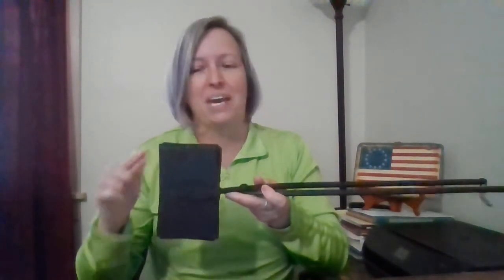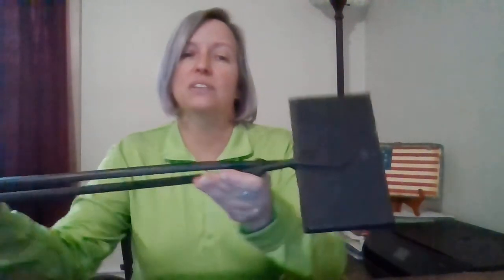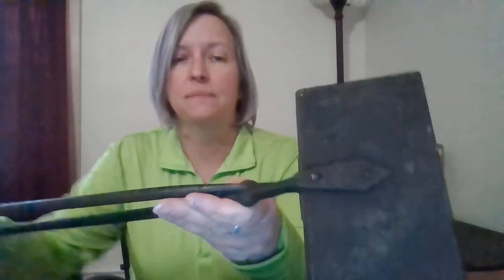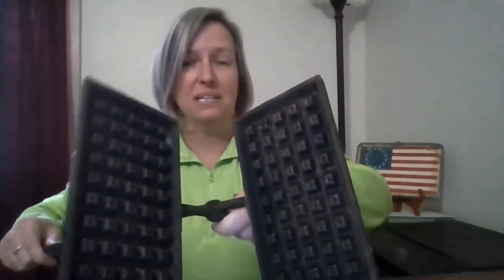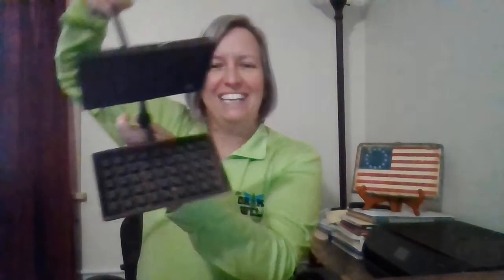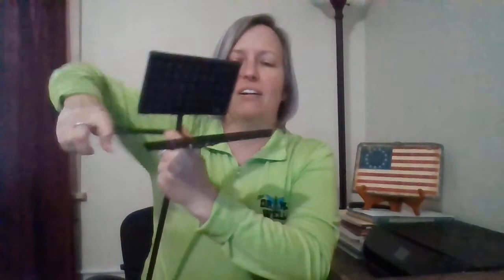What is it? Do you know? Mystery #12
Help the Museum Educator solve the mystery of What is it?